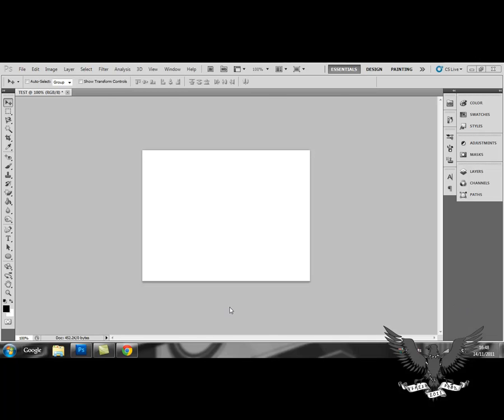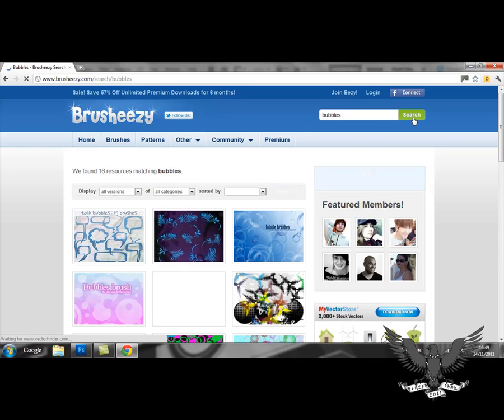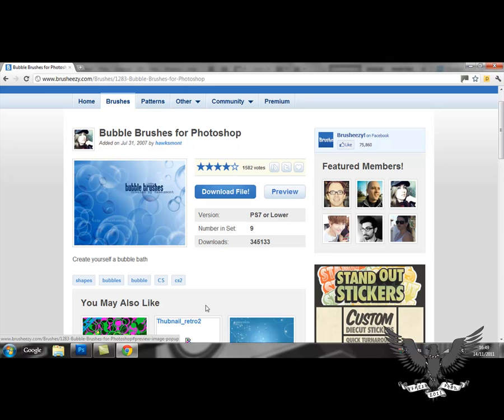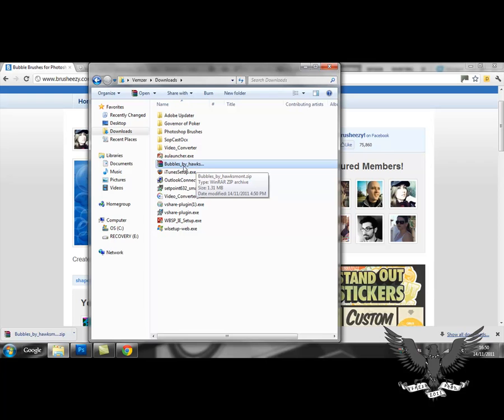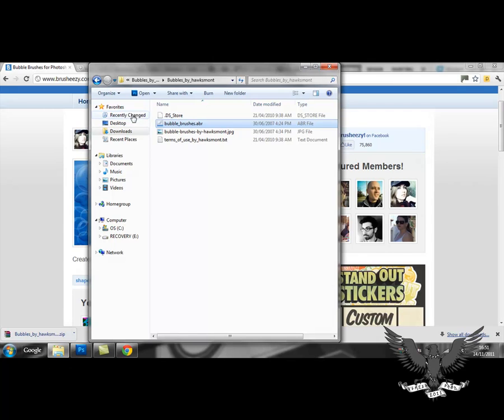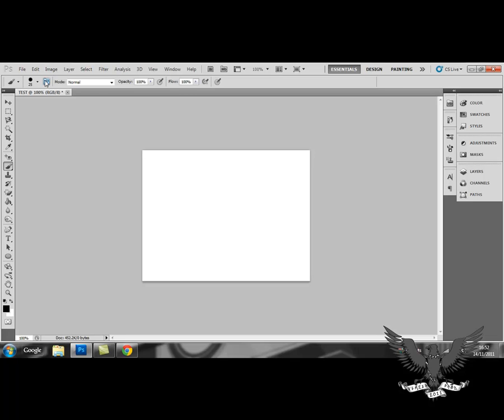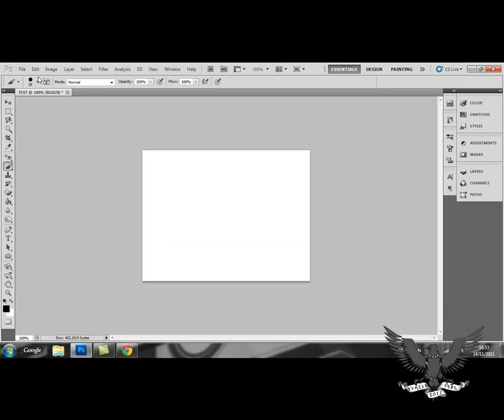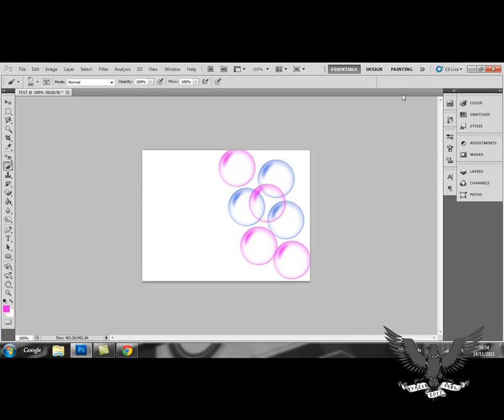Adobe Photoshop CS5 Brush Tutorial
- great custom and professionally made brushes and a big variety